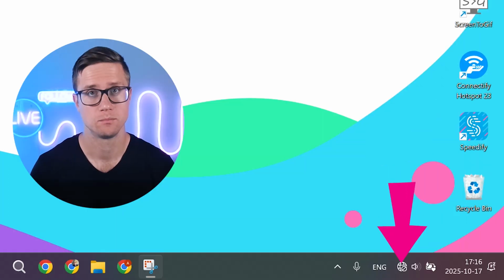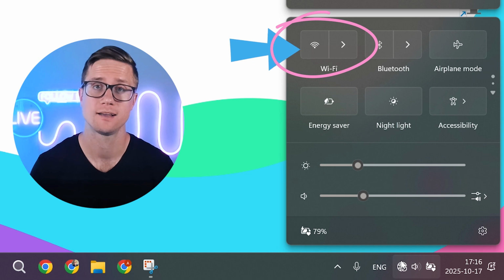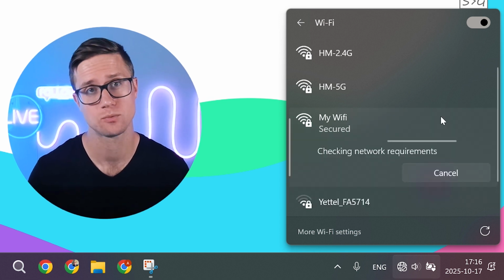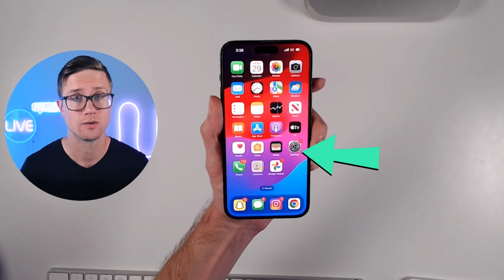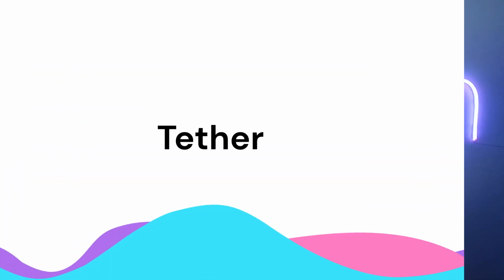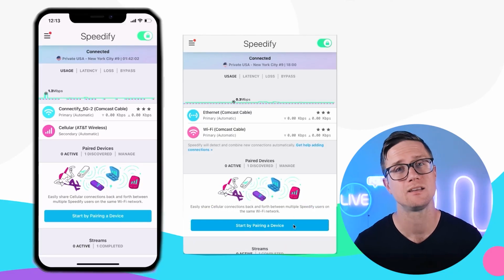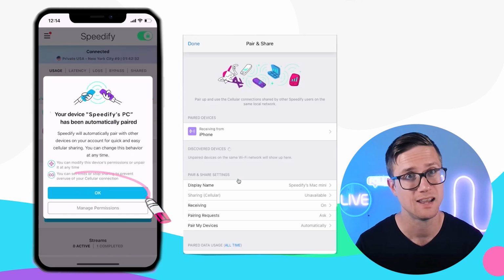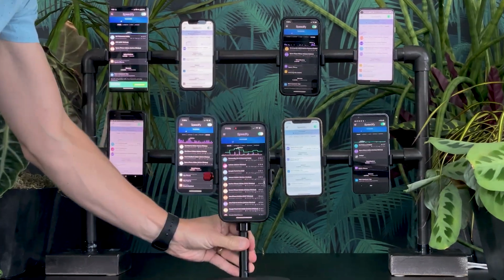Combine Wi-Fi with a Tethered iPhone at the Same time on a Windows PC for More Bandwidth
Learn how to use Wi-Fi together with a tethered iPhone on your Windows PC using Speedify for a faster, more reliable internet connection.

This step-by-step guide covers enabling your iPhone’s personal hotspot, connecting it via USB, and ensuring your PC recognizes the device using iTunes drivers. We also cover tips like trying different USB cables and verifying your connection in Windows. Once Speedify is installed, it automatically detects both connections - Wi-Fi and tethered iPhone - and combines them for increased speed, stability, and security.

Advanced features like connection priorities, rate limits, and Speedify's Pair & Share feature let you share 4G and 5G connections with other Speedify users on the same local network, boosting reliability even further.

Speedify is compatible across Windows, macOS, Android, iOS, Linux, OpenWRT, and Speedify-powered routers. Perfect for streaming, remote work, gaming, and uninterrupted online activity.